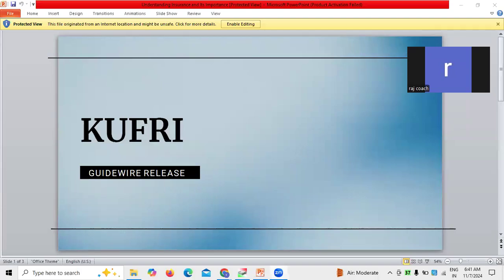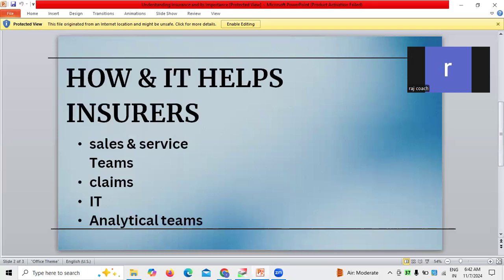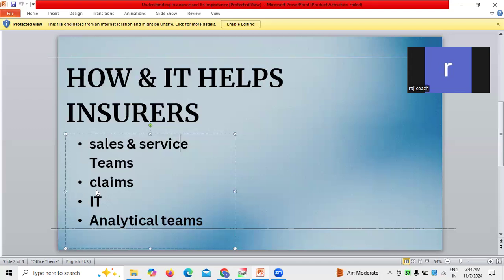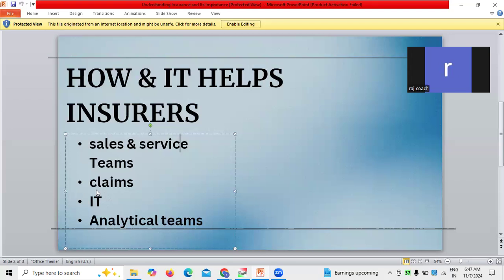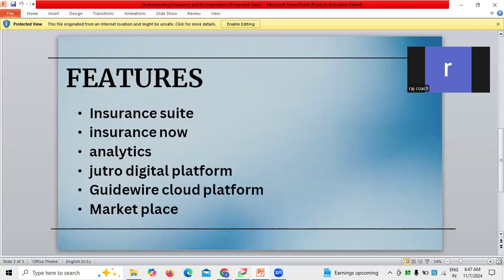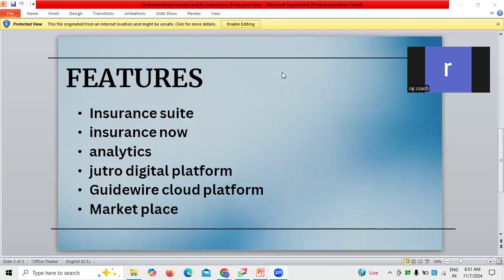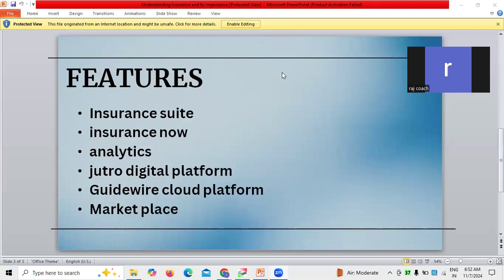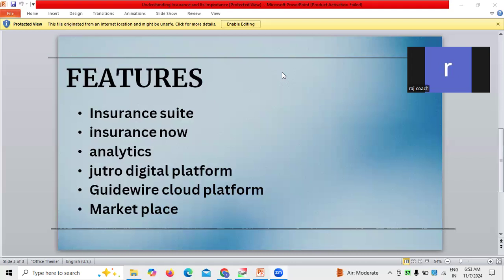Guidewire Release kufri